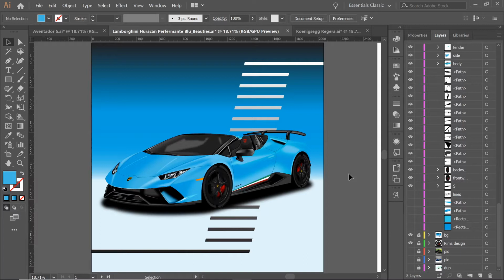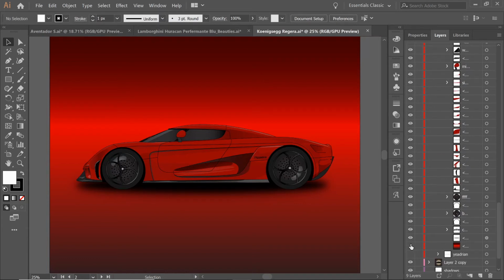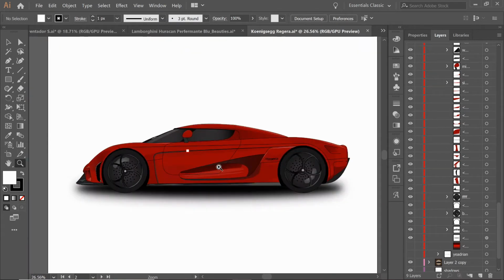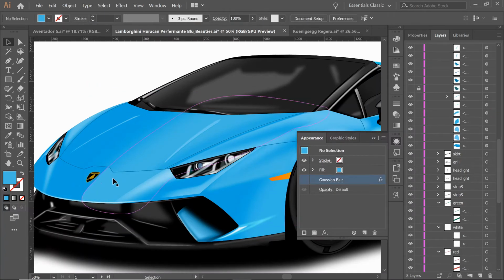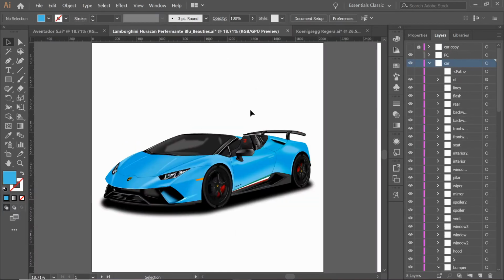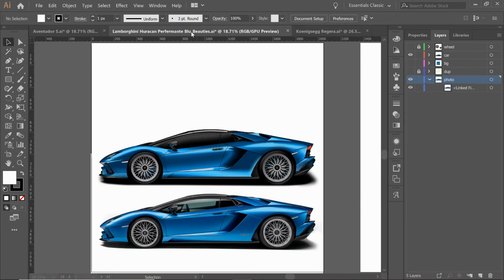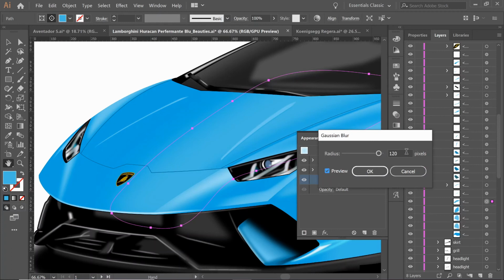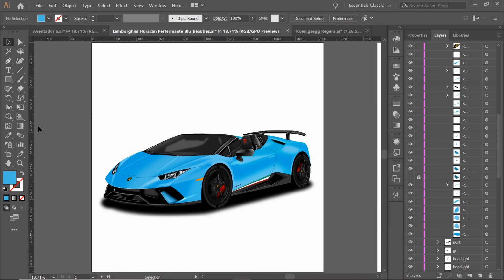How To: REALISTIC ILLUSTRATION TRICK! [Gaussian Blur] Adobe Illustrator!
This is how I make realistic illustrations on Adobe Illustrator! If this helped you out, a like or comment would be appreciated!

- Sr. A